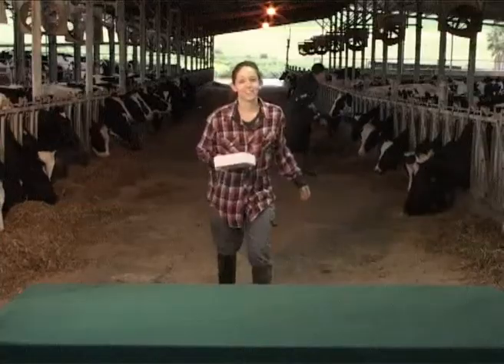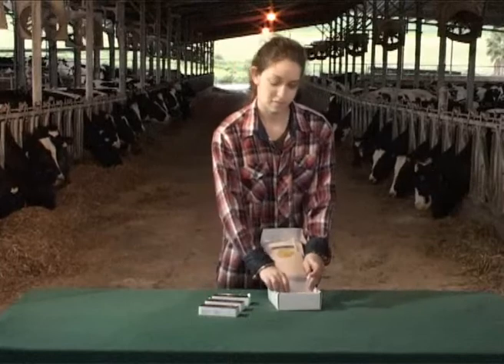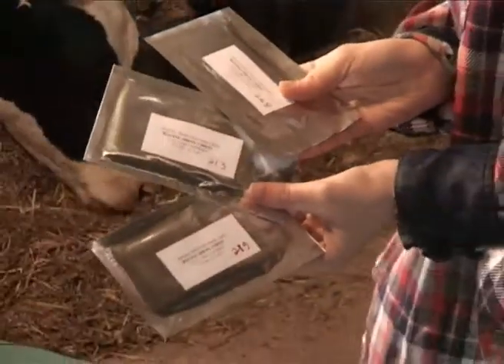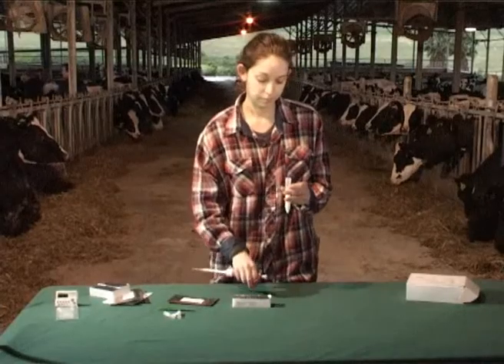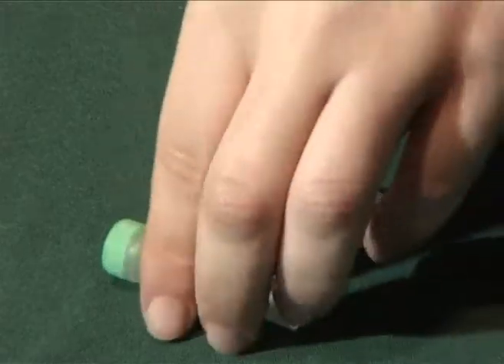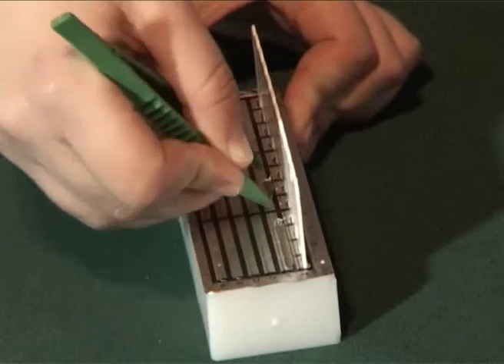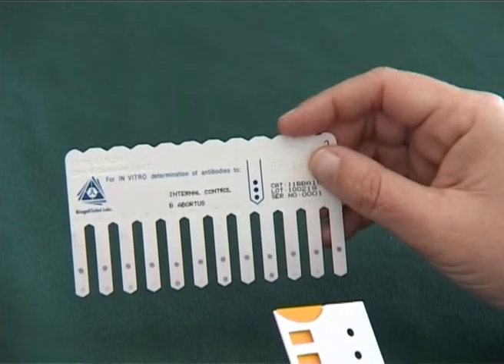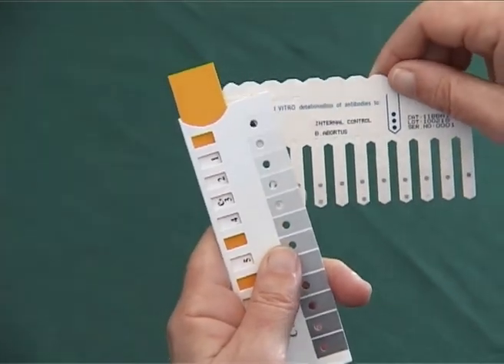Heberex, Bovine Neospora antibody test kit.wmv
Heberex bovine neospora antibody test kit